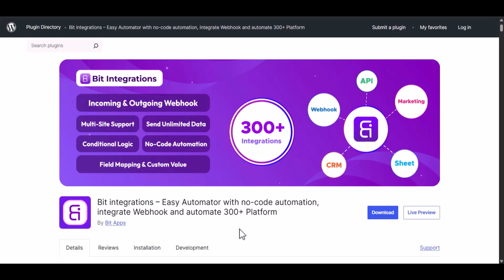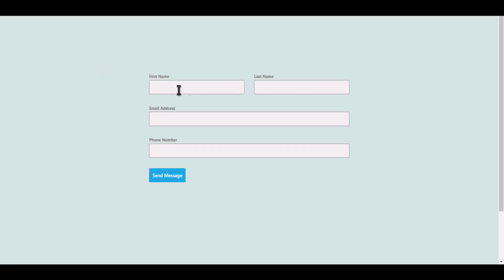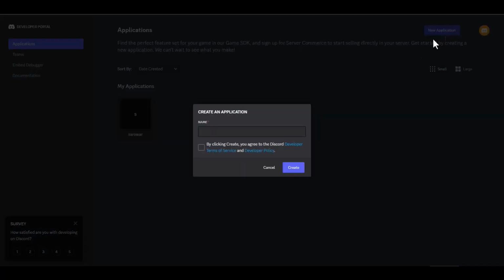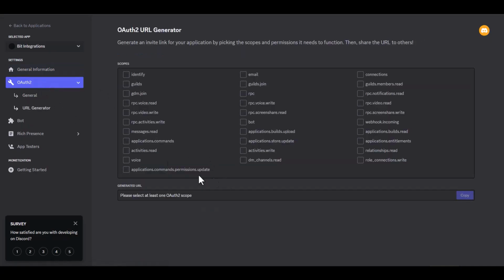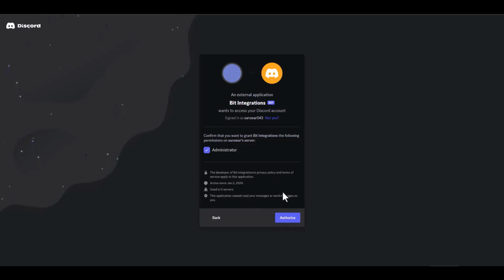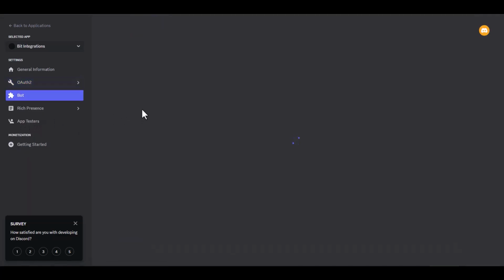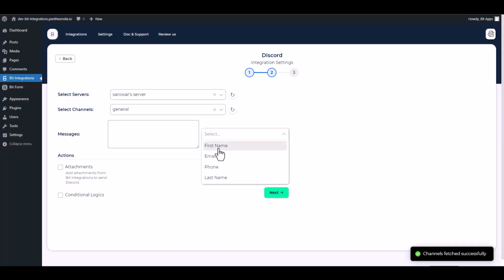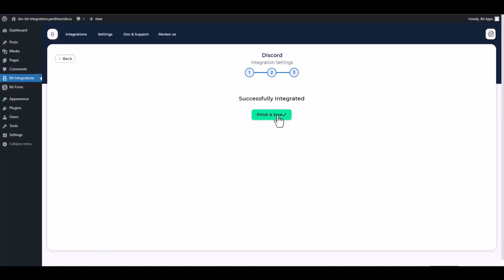How to Integrate Newsletter to Discord Using Bit Integrations | Step-by-Step Tutorial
In this video, you'll learn how to connect Newsletter with Discord using Bit Integrations on your WordPress website.

We'll show you how to fetch subscriber data from the Newsletter plugin, create and configure a Discord bot, authorize it using a bot token, select a Discord server and channel, map the required fields, and automatically send messages to Discord whenever a Newsletter form is submitted. You'll also learn how to use advanced actions and conditional logic to customize your automation.

What You'll Learn in This Video:
• Selecting Discord as the action
• Creating and configuring a Discord bot
• Generating and authorizing a Discord bot token
• Selecting a Discord server and channel
• Mapping Newsletter fields to Discord messages
• Using advanced actions and conditional logic (Optional)
• Verifying the message in Discord

Timestamps:
(0:00) Introduction
(0:06) Opening Bit Integrations dashboard
(0:11) Selecting Newsletter as the trigger
(0:17) Fetching subscriber data
(0:36) Selecting Discord as the action
(0:41) Creating and authorizing a Discord bot
(2:14) Selecting a server and channel
(2:20) Mapping the required fields
(2:28) Using advanced actions and conditional logic (Optional)
(2:40) Saving the integration
(2:44) Submitting the form
(2:54) Checking the message in Discord
(3:06) Final result

Now you can automatically send Newsletter submissions to Discord using Bit Integrations, helping you automate team notifications and streamline your communication workflow.